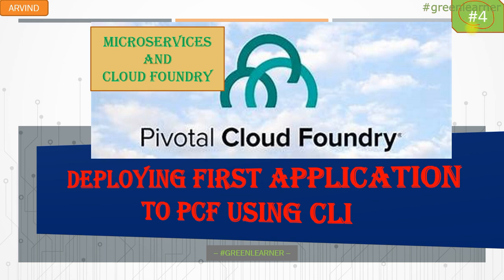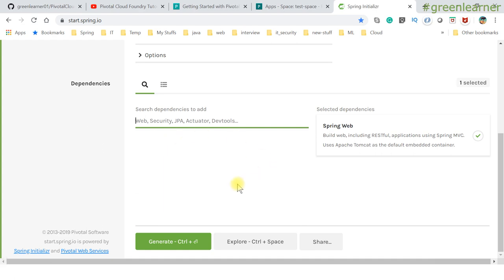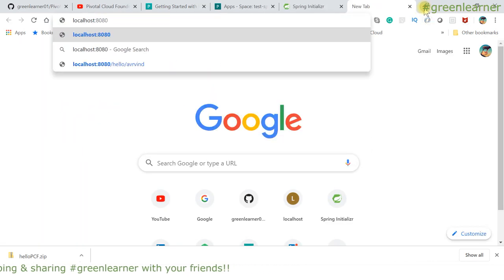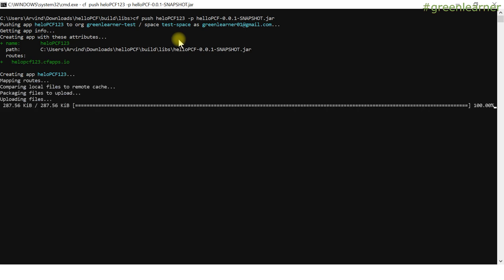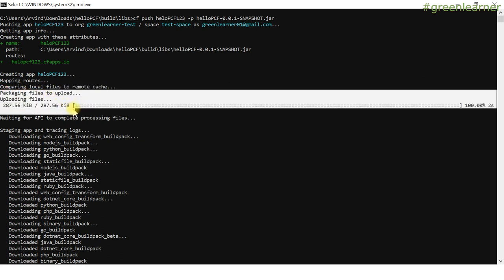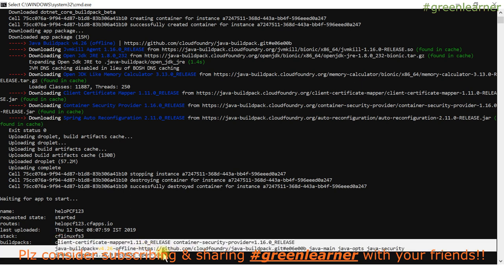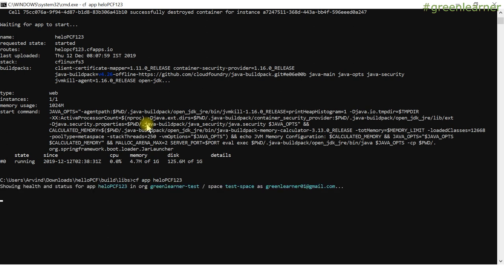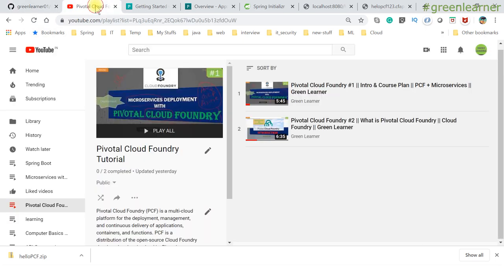Pivotal Cloud Foundry #4 || Deploy first app to PCF || cf push || PCF CLI || Green Learner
In this Pivotal Cloud Foundry(PCF) tutorial I have explained the steps to deploy the first spring boot application to PCF.
Below are the topics covered here -.

1. How to push the .jar to PCF using the "cf push" command?

2. "cf apps" command using PCF CLI?

3. "cf app" command.

Cheers!!

Happy Coding!!

Cf-Push